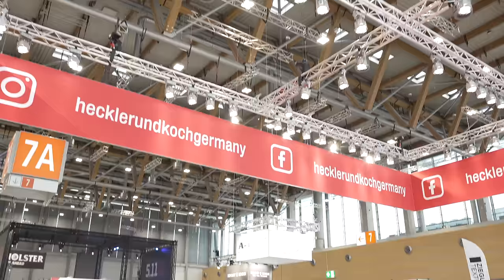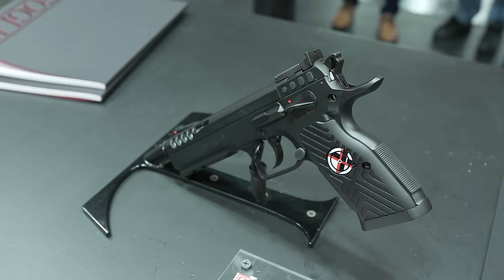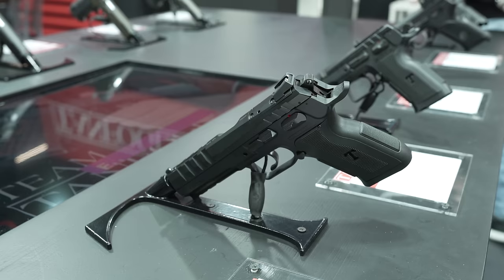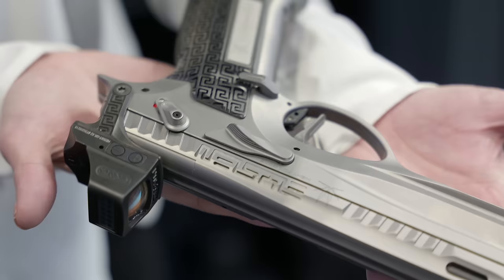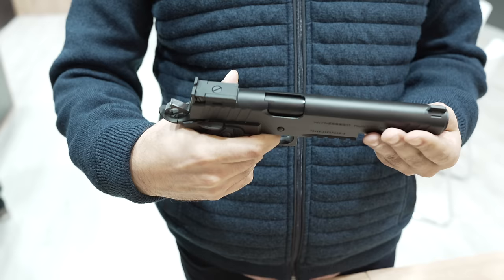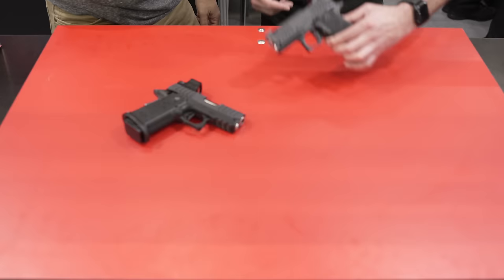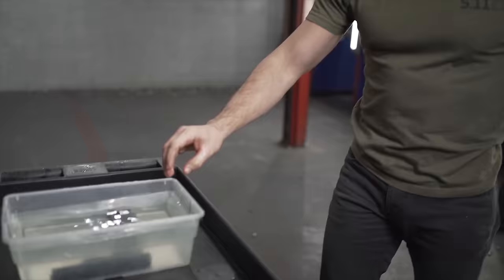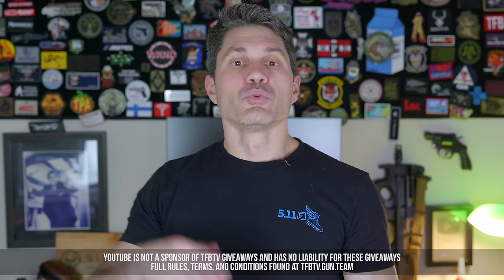The Top 5 Pistols of IWA (Euro SHOT Show) 2024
Join James Reeves of TFBTV on an exhilarating journey through the heart of the IWA OutdoorClassics 2024, as he meticulously selects the Top 5 Pistols that are setting the European gun industry ablaze. Dive into the world of cutting-edge innovation, superior craftsmanship, and groundbreaking designs with exclusive insights and behind-the-scenes access.

🎯 What You'll Discover:
Exclusive Reveals: First looks at the most innovative pistols unveiled at IWA 2024.
Expert Analysis: James breaks down the technical prowess and unique features of each top pick.
Insider Interviews: Candid conversations with the masterminds behind these engineering marvels.

💬 Engage with Our Community:
Share your thoughts, predictions, and questions in the comments below.

• Fanny Pack: Hands down the best fanny pack out there is the Possum (or the larger Bandicoot) from Helikon-Tex
• Eyepro - James usually wears the Electric Knoxville sunglasses
OR
• Oakley M-Frame Ballistic Sunglasses
• Earpro - James and Ryan use Walker Razors